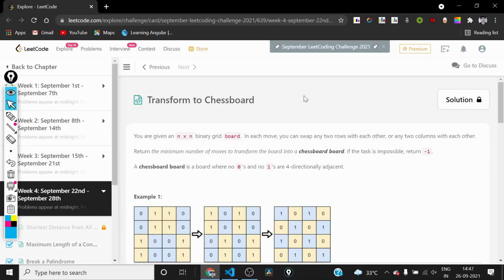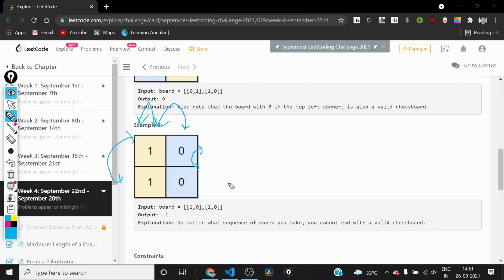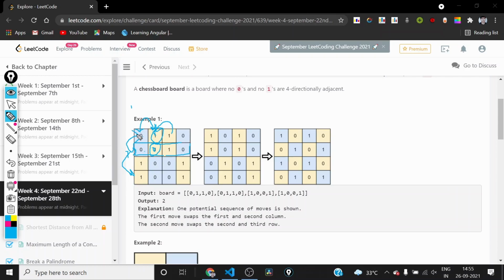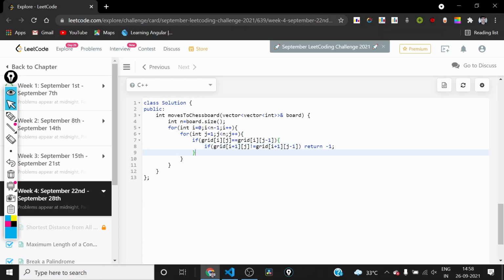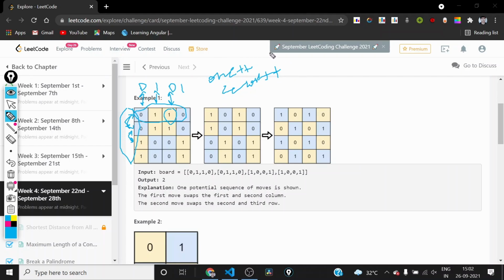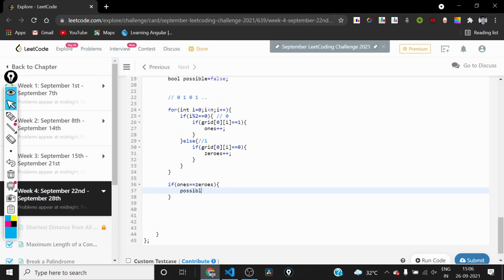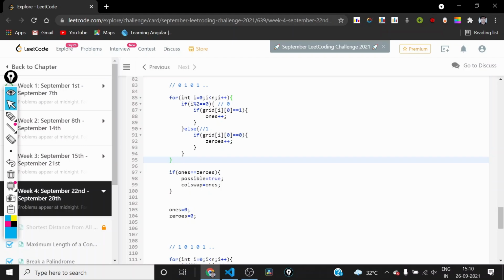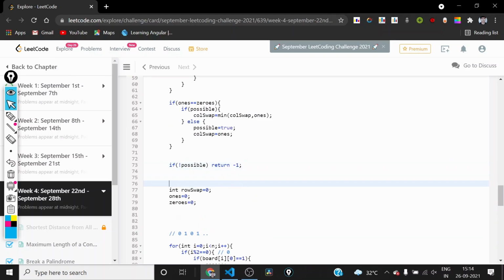Day 26/30 | Transform to Chessboard | September LeetCoding Challenge 2021 | C++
Solution with C++ implementation for the Day 26 problem Transform to Chessboard of September LeetCoding Challenge 2021 with O(n*n) time complexity and O(1) extra space complexity.